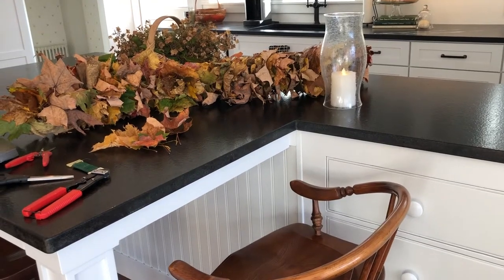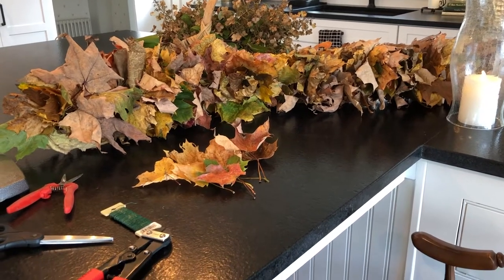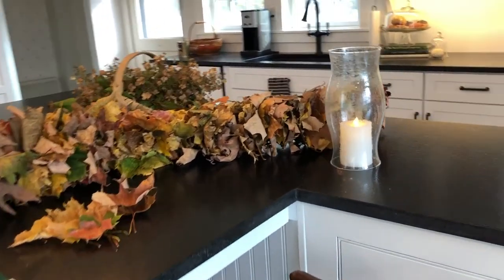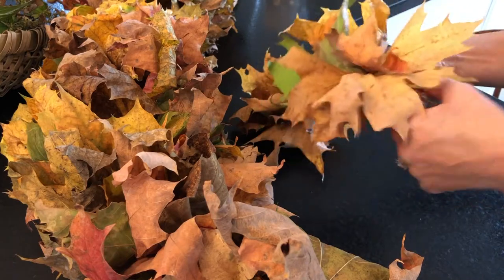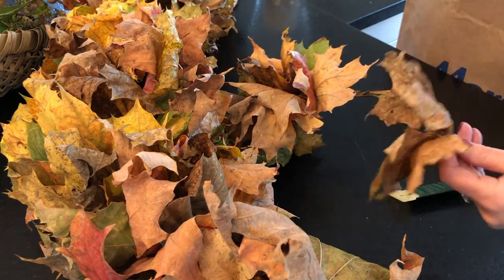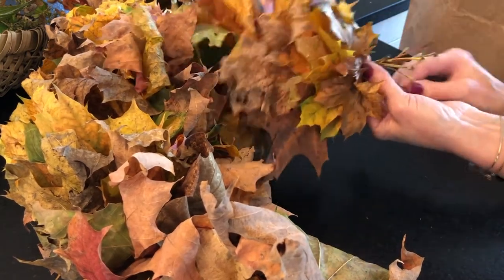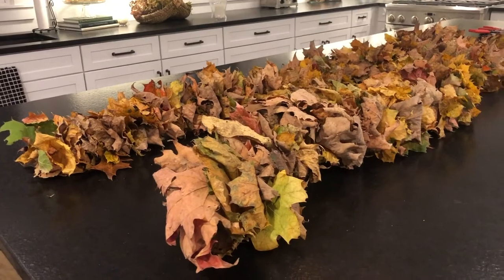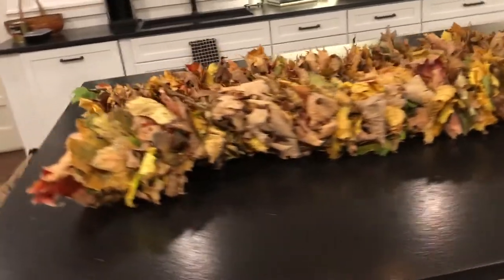Front door fall decorations. A real leaf garland created for our fall front door decor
For a few years, I have created a real leaf garland for our fall front door decor. I'm sharing how to make  my real leaf garlands. This year I used real maple leaves for the garland, in the past I have also made them with oak leaves. This natural fall decoration idea can be used for over a door, table runner, wreath, and so much more! I'm even going to try to save this diy fall garland for fall decorations 2020 time!

Some of my videos perfect for fall, Halloween, and Thanksgiving

Magazine: While supplies last, to purchase, no longer in print, past issues, of our home & lifestyle magazine
Instagram Our Amazon Store

THESE ARE A FEW OF MY FAVORITE THINGS:

FILMING & DESIGN ITEMS USED

• Studio Lighting
• Ring Light (similar style)
• DJI Osmo Gimbal for smartphone
• Apple iPad - Mine is an iPad Pro 12.9 inch screen, 3rd generation (please research before purchasing if you use this link)
• Apple Stylus Pencil - PLEASE make sure the stylus pen is correct for YOUR specific iPad since there are a few different versions out there.

HOME & HOME DÉCOR
• Smart Phone Lighting
• Grand Union Flag
• Betsy Ross 13 star flag
• Valley forge bunting
• Wrights Silver Polish
• Cape Cod Silver Polish
• Sprayway glass cleaner

GARDENING ITEMS
• My Joyce Chen garden clippers
• Garden Cart by Carts Vermont
• Garden Fairy Stakes - Similar to mine
• Garden Clogs
• Black Fencing
• Tree Limb Clippers

DIY & Crafting

• Gorilla hot glue gun
• Faux Fur Trim

Clothing & Accessories:

• Circus Sam Edelman Boots
• Tory Burch handbag.
• My Garden Clogs

Please keep in mind that New England Fine Living may receive commissions when you click any links and make purchases. It is part of how we support our company. However, this does not impact our reviews and comparisons and we will only share what we like or would like ourselves. We try our best to keep things fair and balanced, in-order-to help you make the best choice for you.